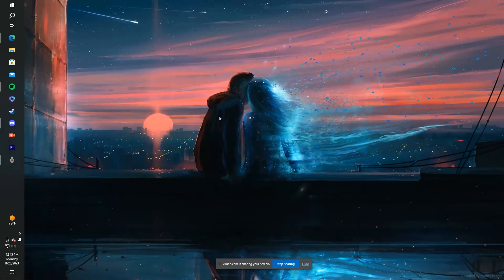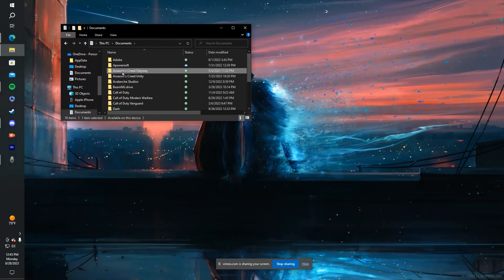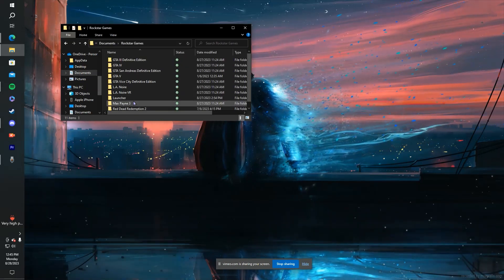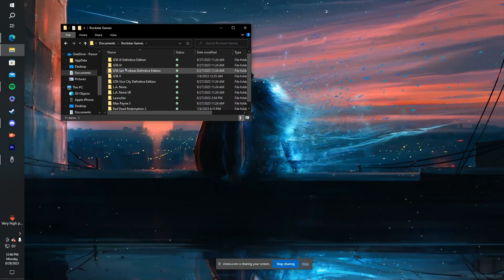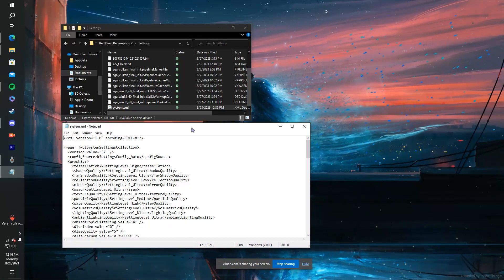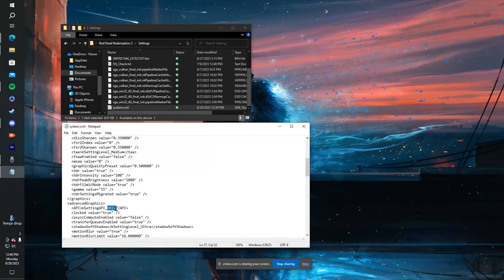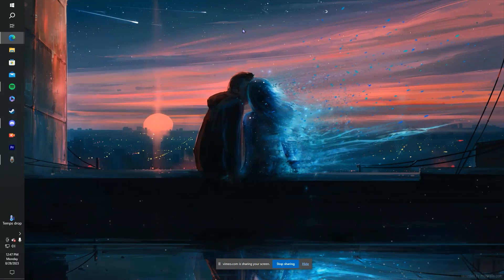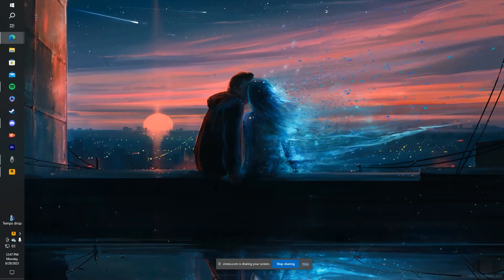ERR_GFX_INIT - RDR2 Error Message fix